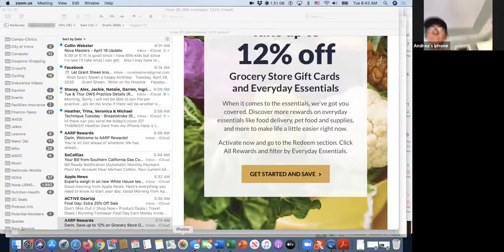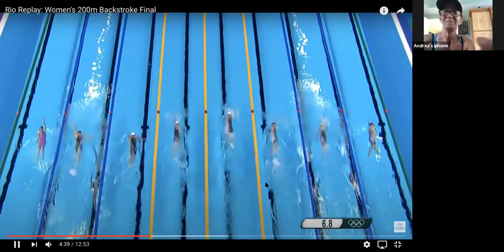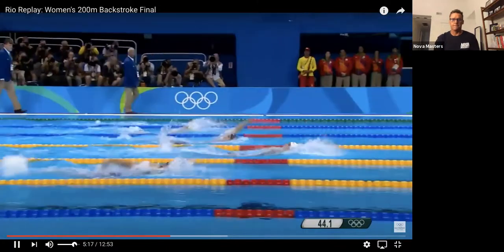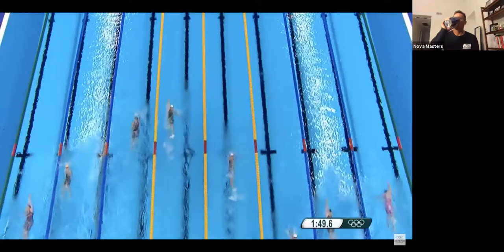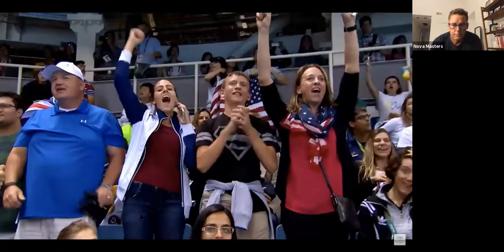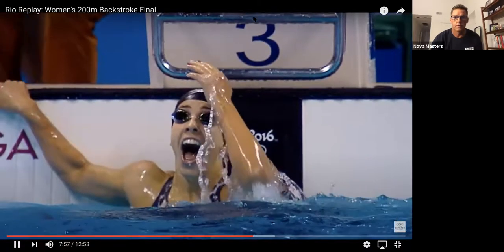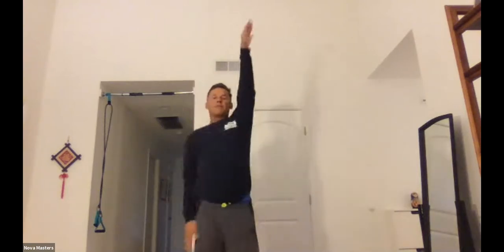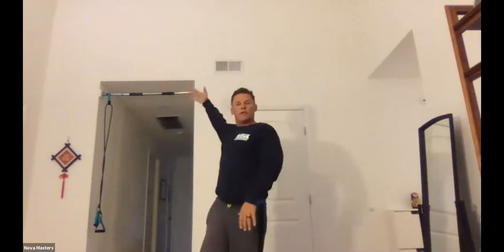Technique Tuesday #3 - Backstroke with Michael Collins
Nova Masters Coach Michael Collins does a ZOOM Meeting instruction on key areas of backstroke swimming and shows video examples, and dryland exercises to help you improve.